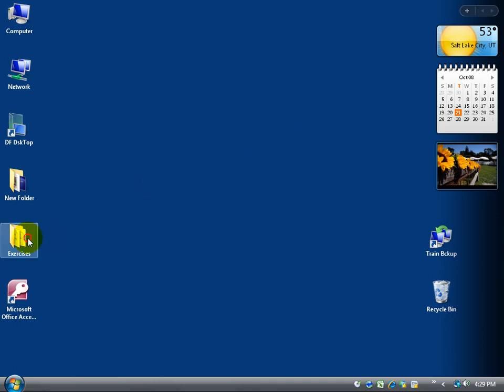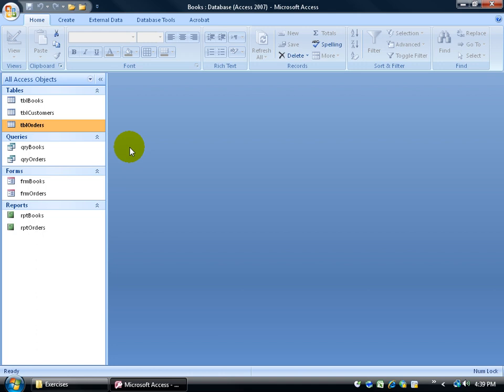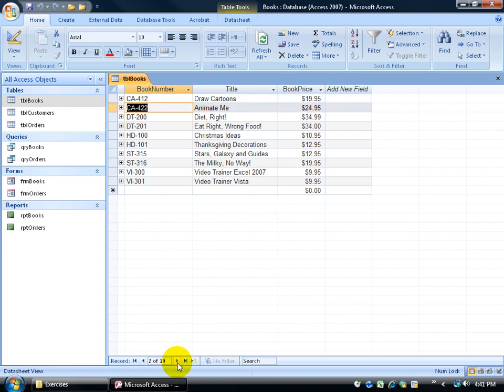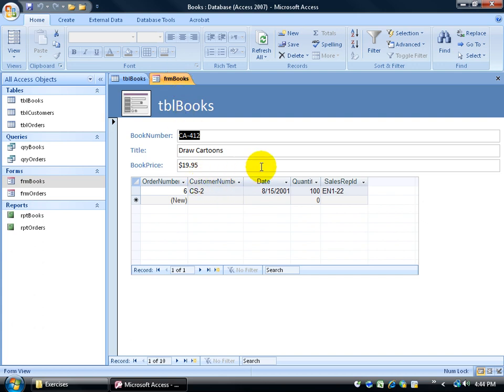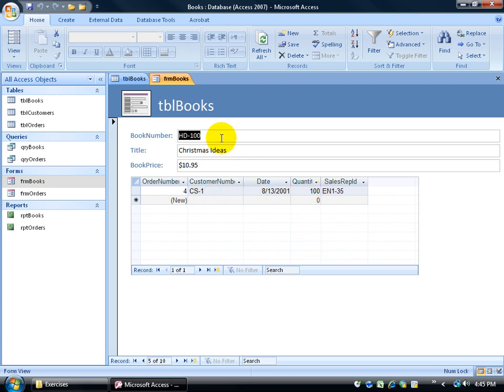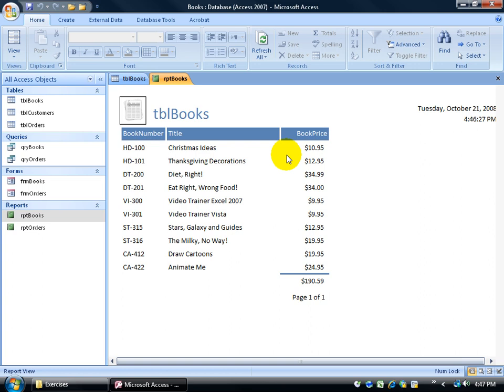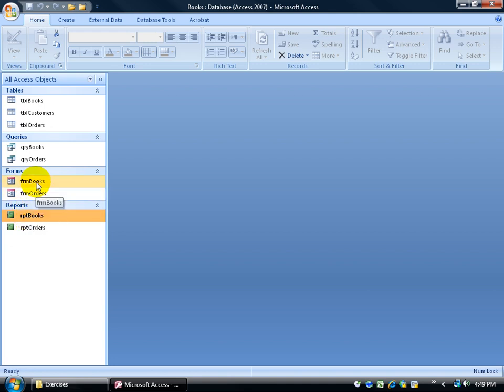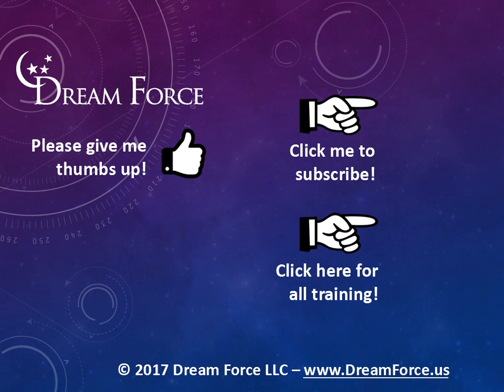Access 2007: Tables, Queries, Forms And Reports Basics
Access 2007 tutorial on the basics of the four main objects in Access: tables, queries, forms and reports.